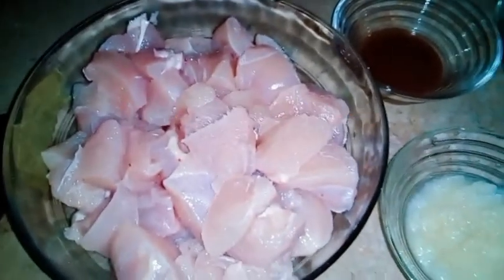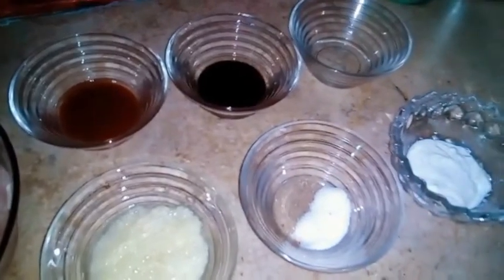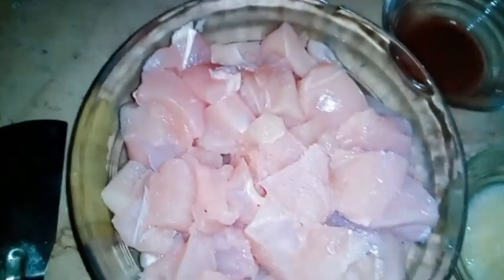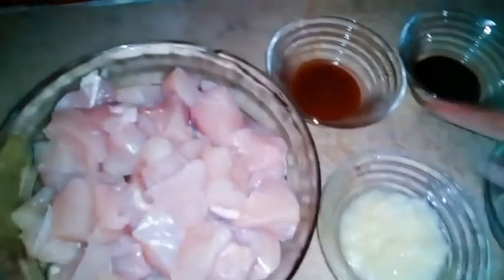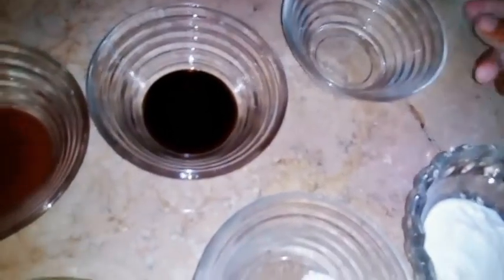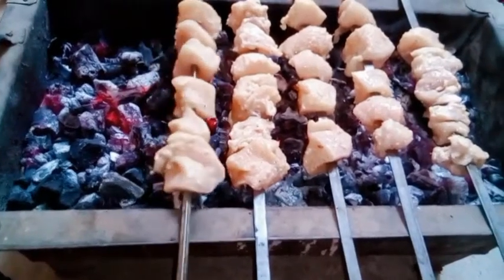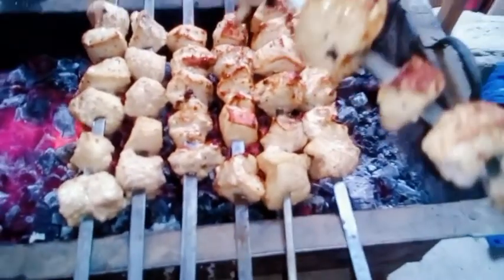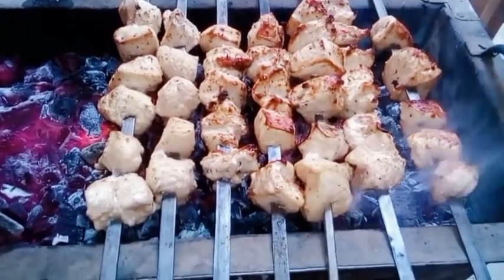how to make Chicken Malai Boti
Chicken Malai Boti is delicious, tasty recipe. Pakistan love to consume Malai Boti and want to serve guests at dinners. It is prepared with boneless ...